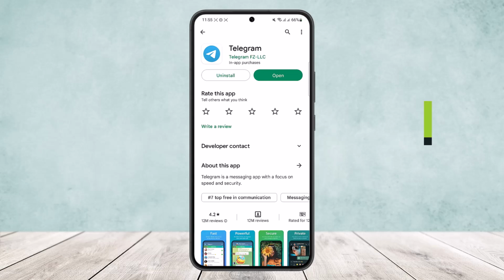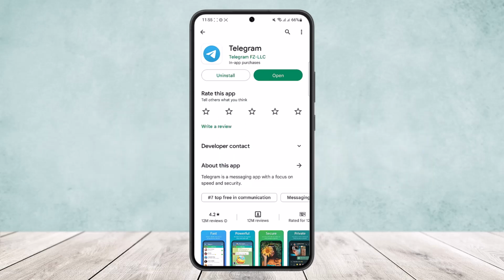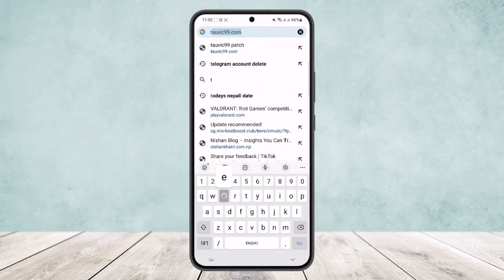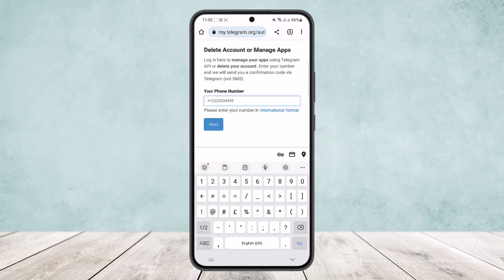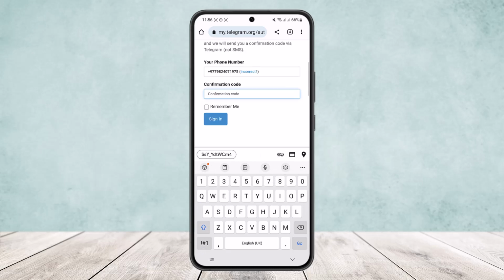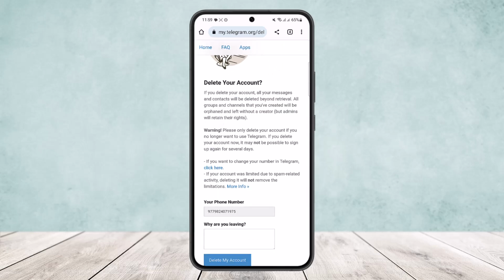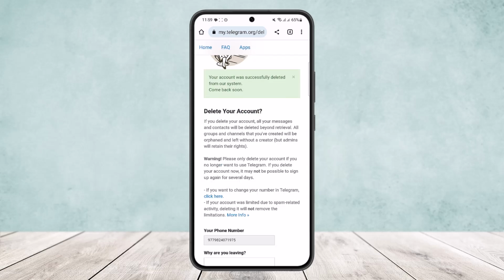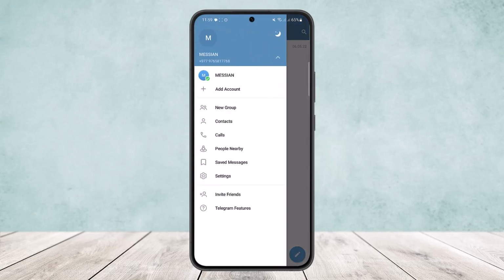How To Delete Telegram App And Account !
In this tutorial video, I will simply show you how to delete telegram app and account. So just make sure to watch this video till the end.

~ Video Chapters:
0:00 Introduction
0:08 Delete Telegram
0:20 Delete Telegram Account
1:21 Outro